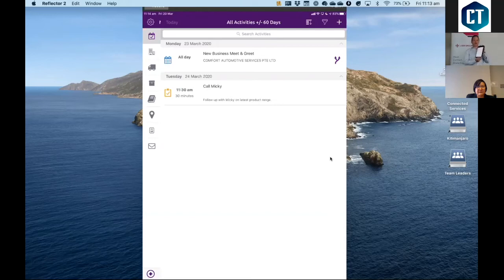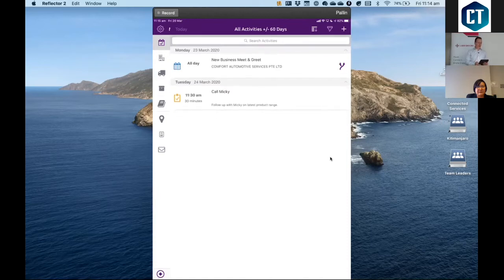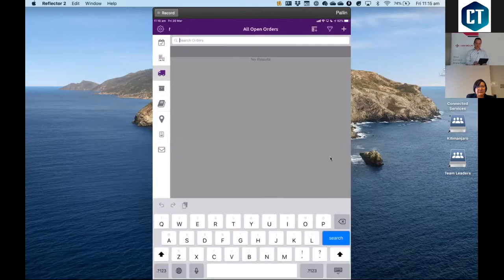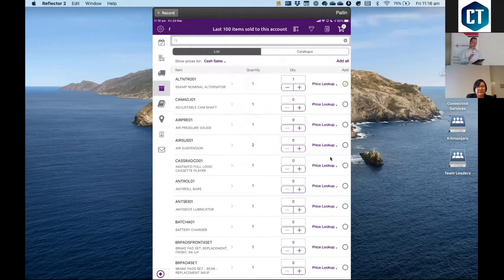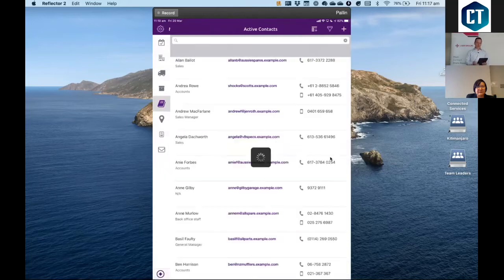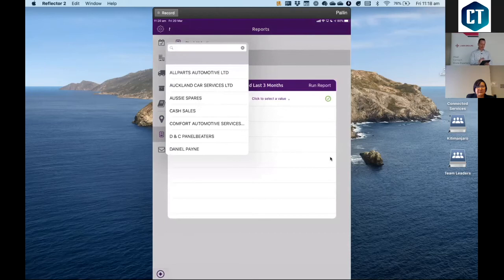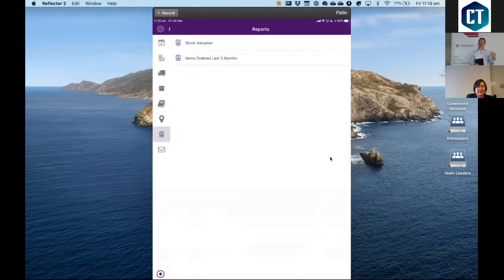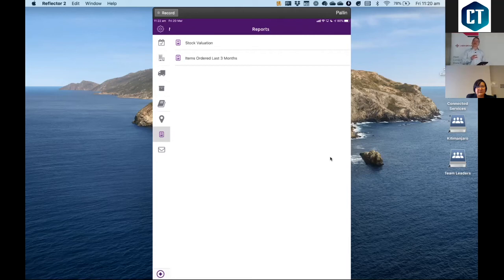8. MYOB Exo Online User Group - Part 8 - Exo on the Go Demo - March 2020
Strategic Accounts Management & Connected Services National Manager Stephen Friend, from Kilimanjaro Consulting, takes viewers through an Exo on the go demo.

About the User Groups:
The User Group have been established to share extensive knowledge about one of the most popular ERP software in Australia and New Zealand, MYOB Exo. This session focuses on The Connected Business and an Empowered Workforce with an exclusive insight into MOYB Exo new features and a useful demo for all users.

It is a great opportunity for users to:
- Learn more about your system
– Engage with one another
– Discuss experiences in order to learn and gain more from their system